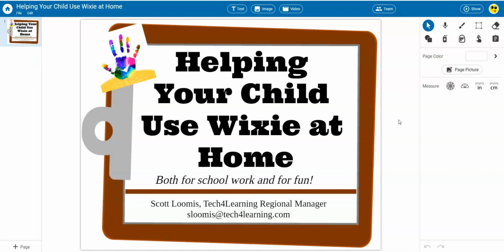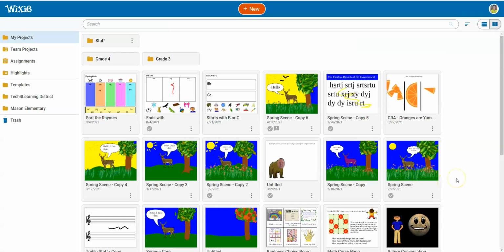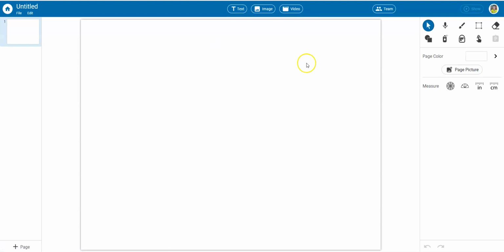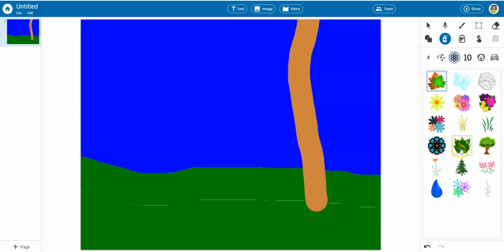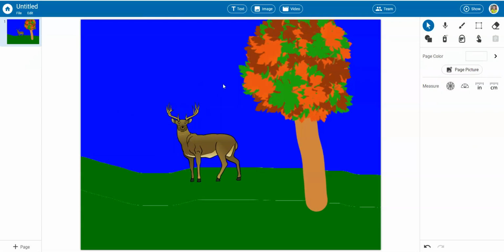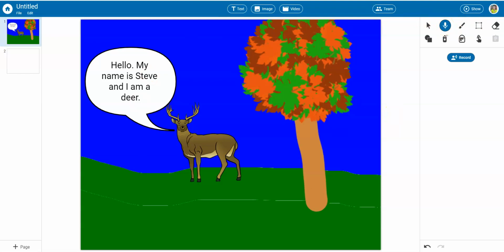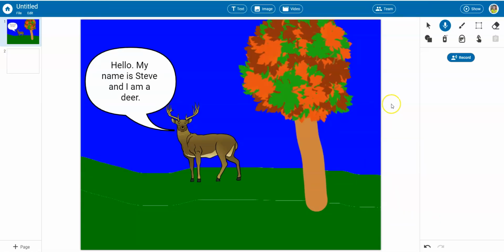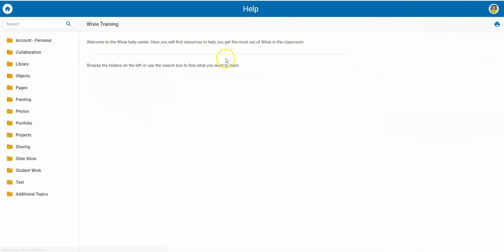Helping Your Child Use Wixie at Home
An overview video for parents who want to learn more about the productivity tool Wixie that their child/children have access. This applies to supporting school work as well as creating projects for personal (fun!) use.